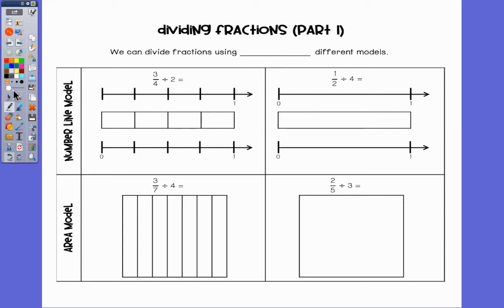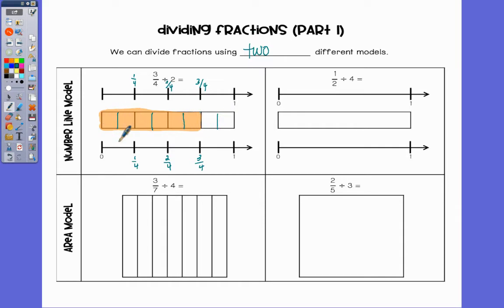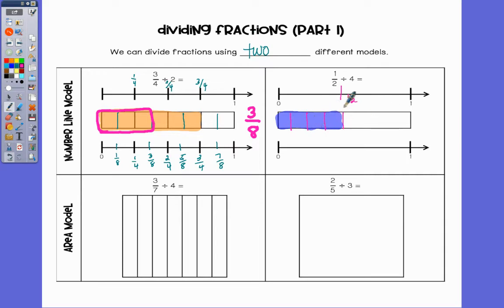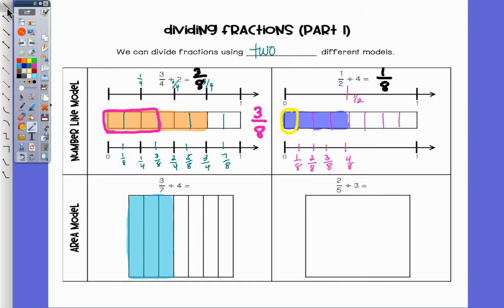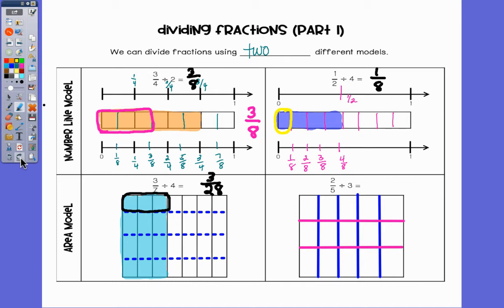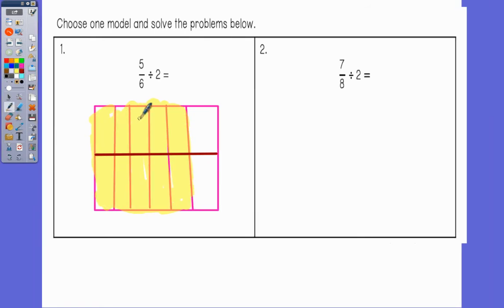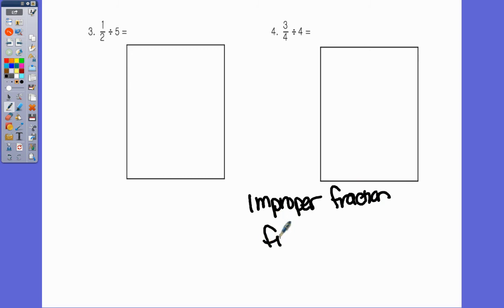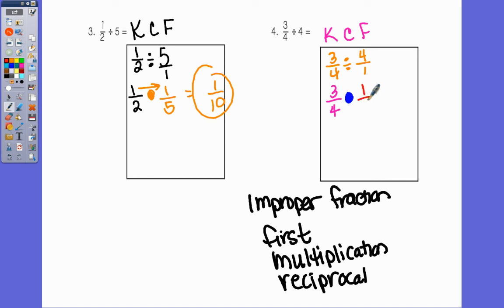Dividing Fractions Pt 1